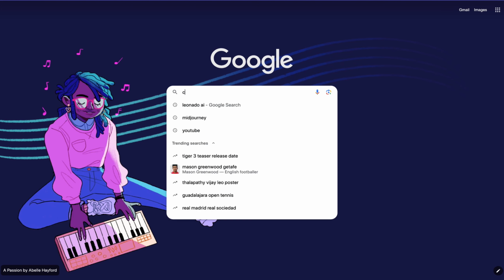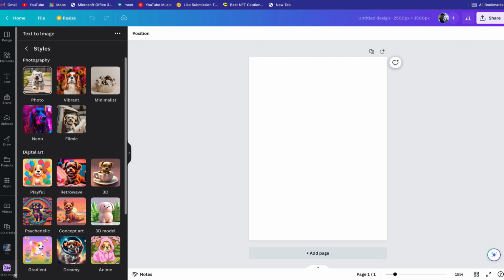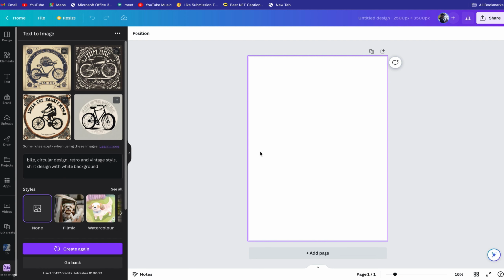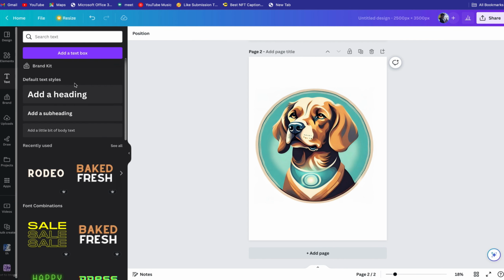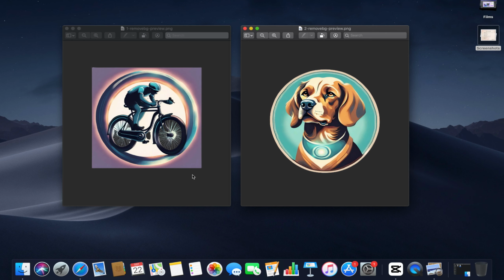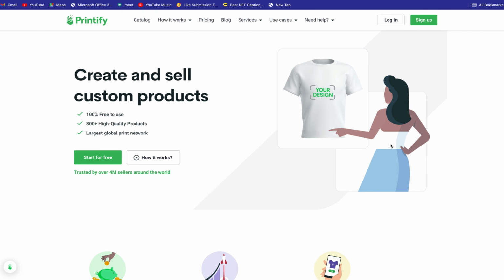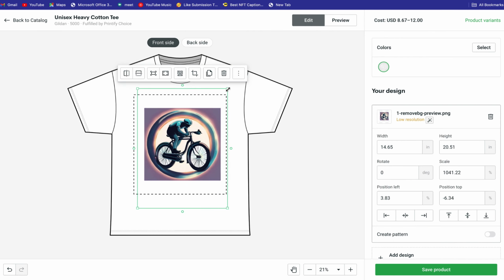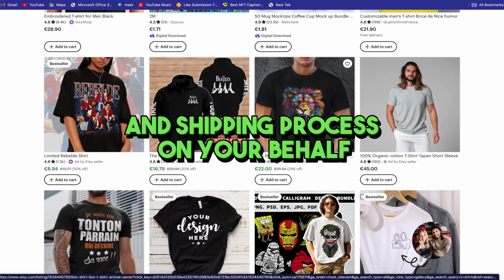How I make PASSIVE INCOME With Canva AI Text-to-Image Feature - 2024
In this video, we will show you how to use Canva's AI Text-to-Image feature to its full potential, including step-by-step instructions for designing engaging visuals that maximize your earning potential. We'll cover everything from the basics of using Canva's AI Text-to-Image feature to advanced strategies for monetizing your designs and turning them into a profitable business.